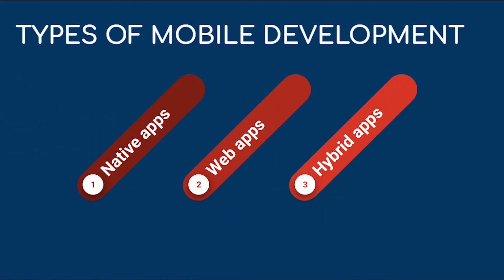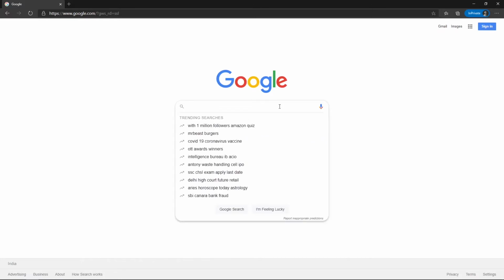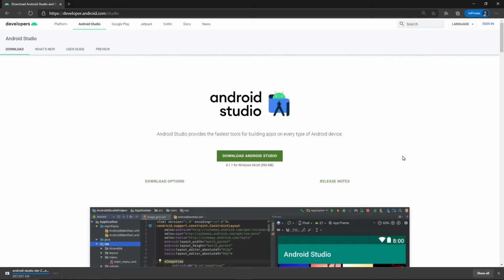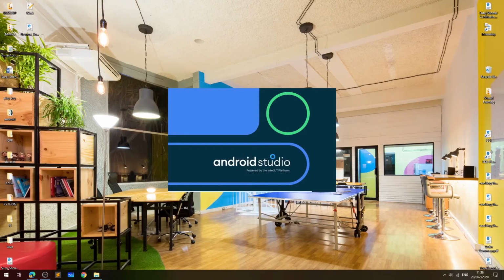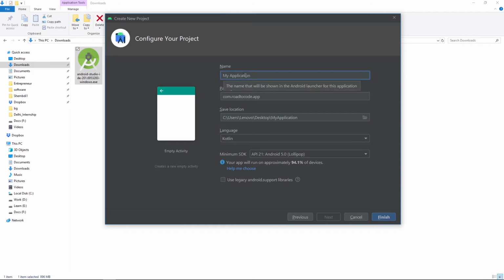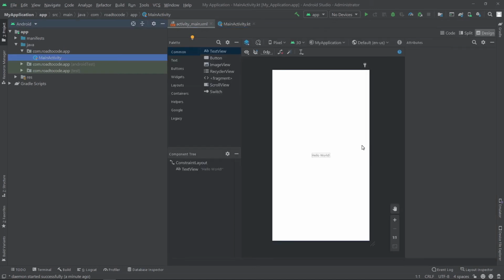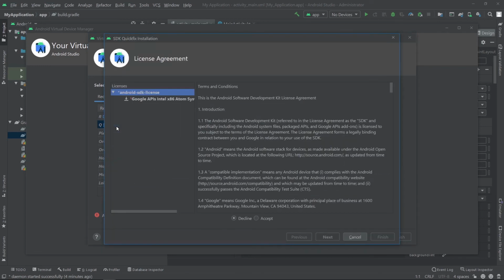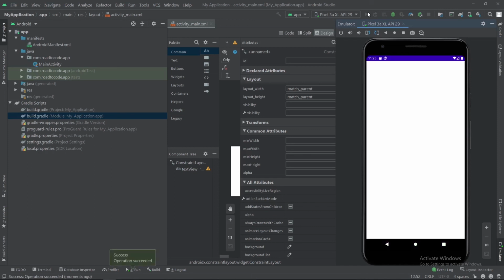Introduction and Installing Android Studio | How to Install Android Studio ?